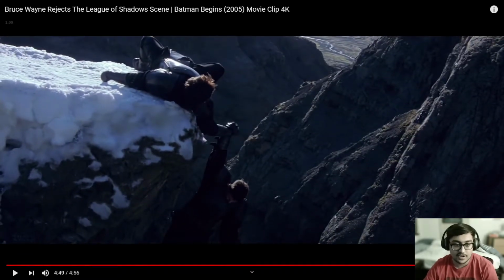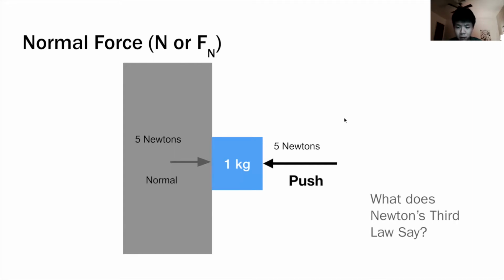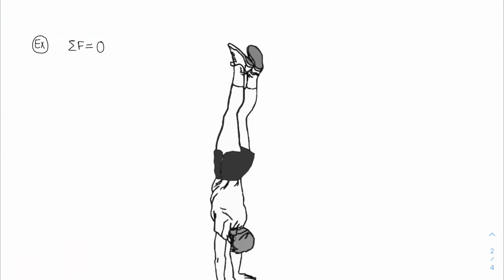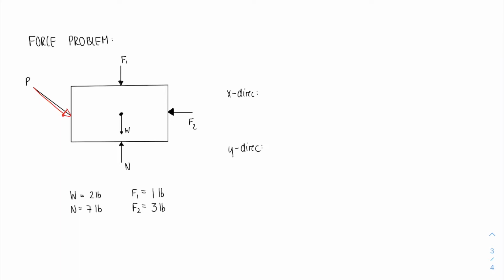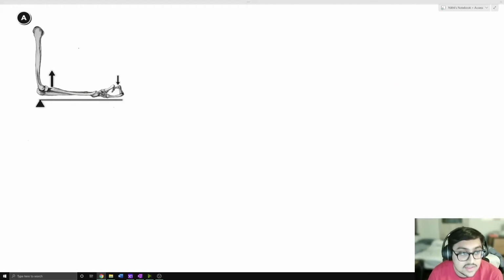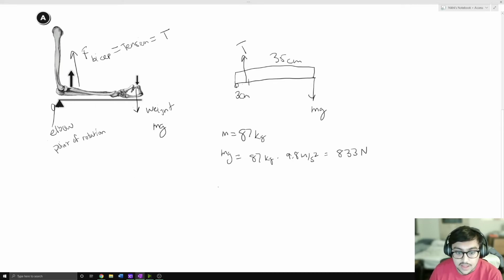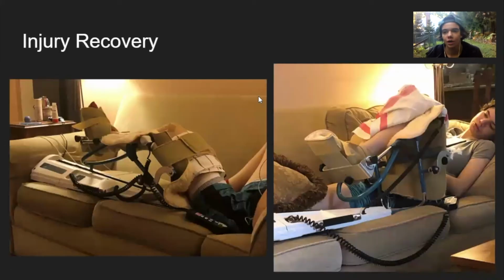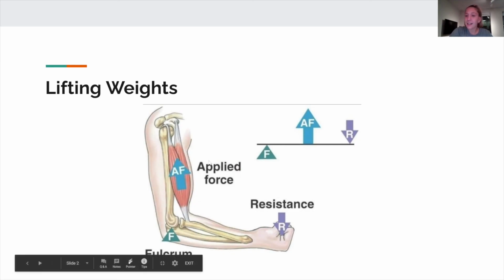Access Engineering: Bioengineering Lesson 1